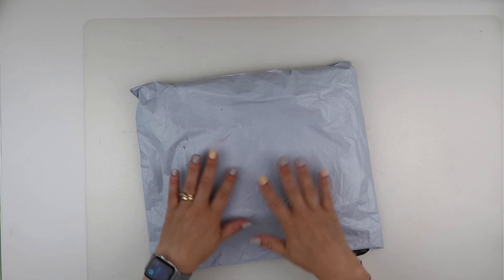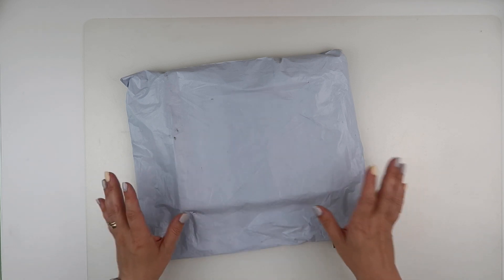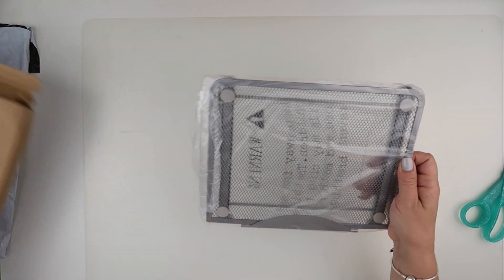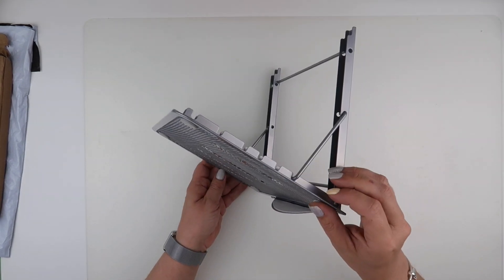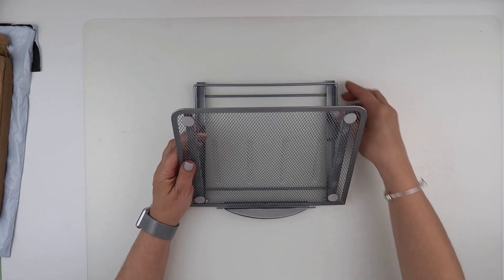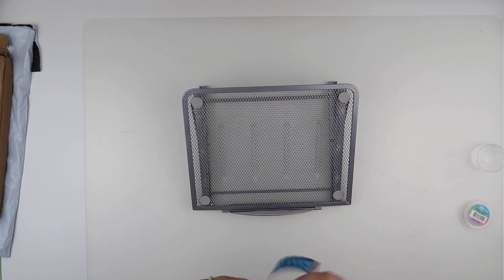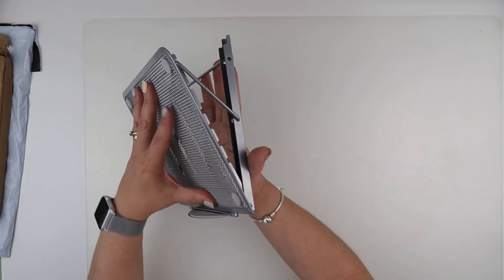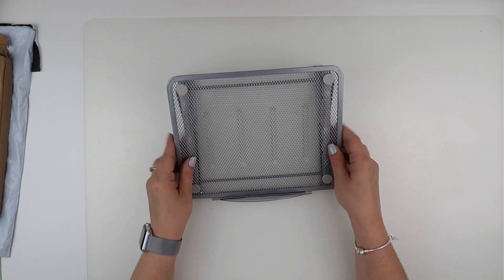Diamond Painting - Unboxing | Foldable Stand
Just a little tool to help with the angle while diamond painting. If you want one for yourself you can find it